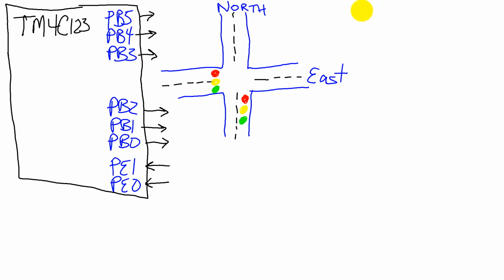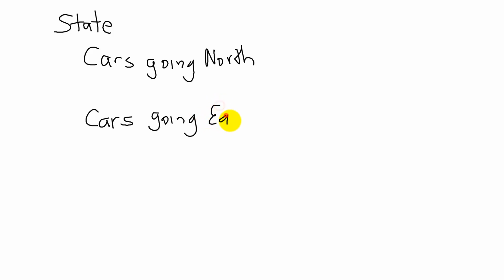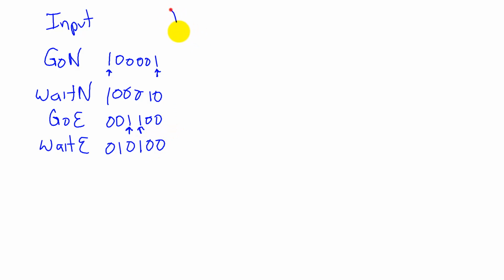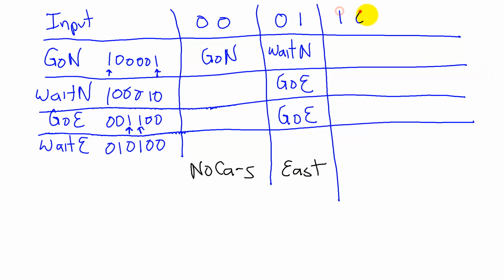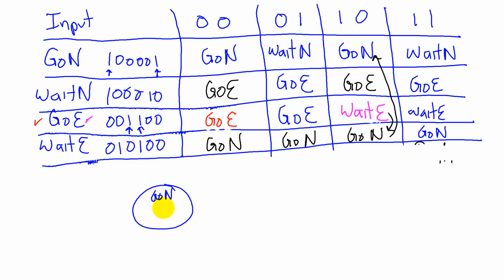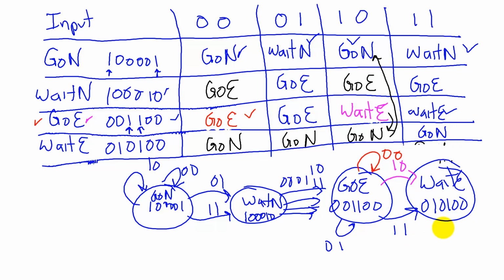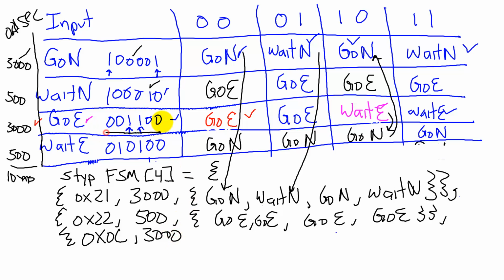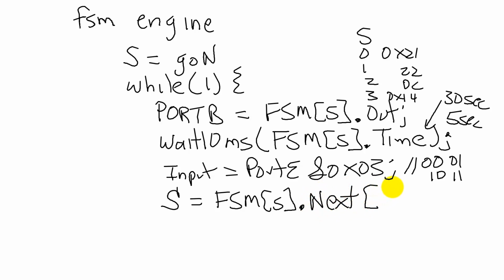C10 TrafficLight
Professors Valvano and Yerraballi teach an online class on Embedded Systems. This video shows the design and implementation of a traffic light controller built with a finite state machine.